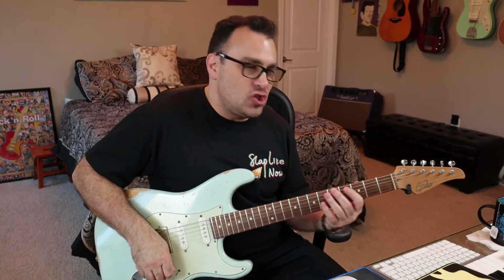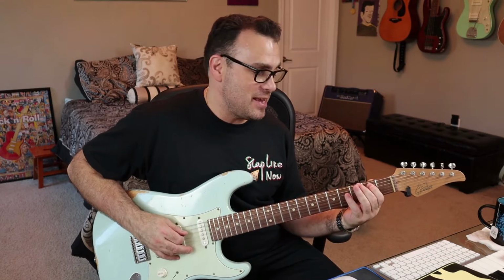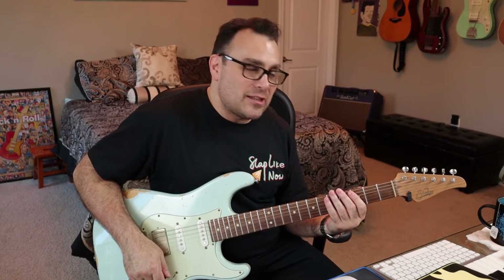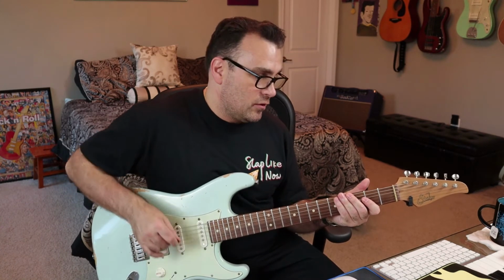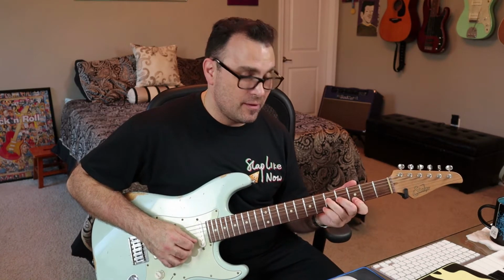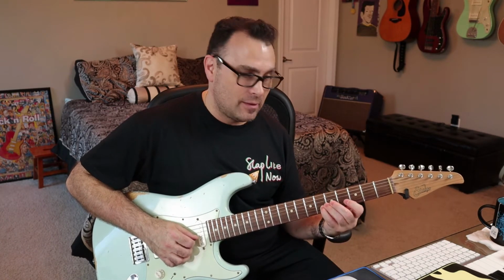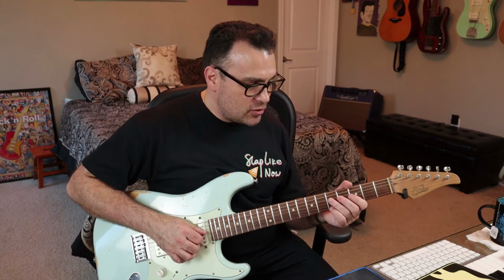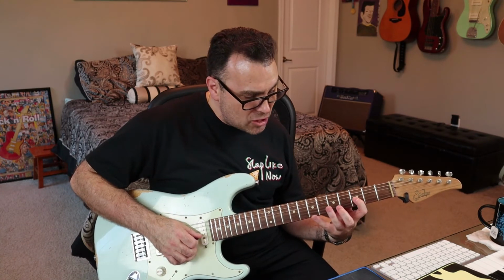How to Use the Minor Pentatonic Scale to Solo | Notes over the 1 chord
What are the best notes for a solo? In this video on how to use the minor pentatonic scale, we take a look out how each note sounds over the 1 chord in a blues progression so you know your options. ►► Get the free practice track for this lesson as my gift to you for watching
I hope these videos will inspire you to come up with your own musical ideas.

or
SUPPORT ME FOR FREE

USED GEAR IS GOOD:
You might be able to find some great gear for less: